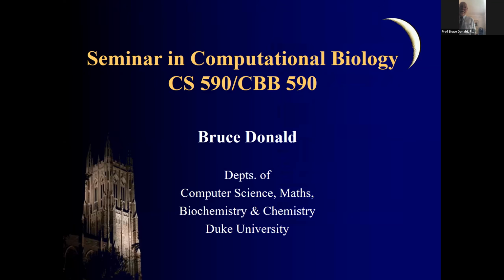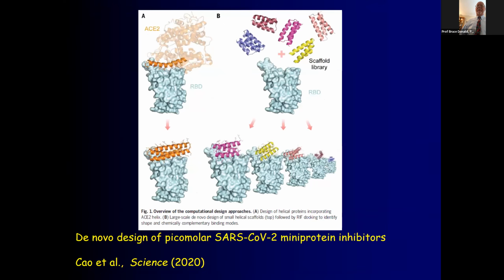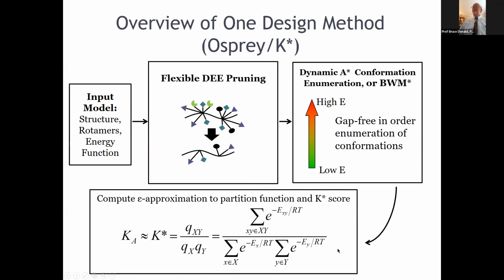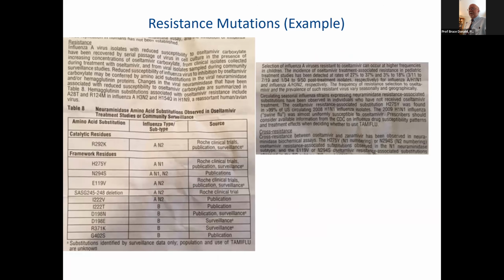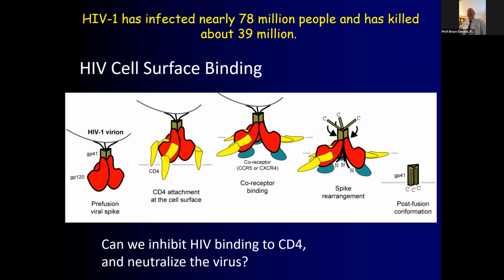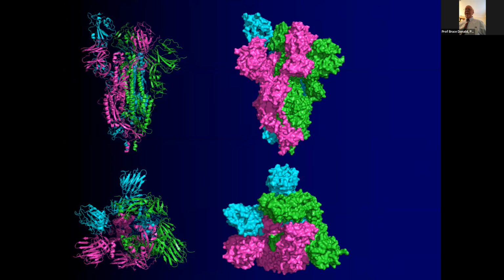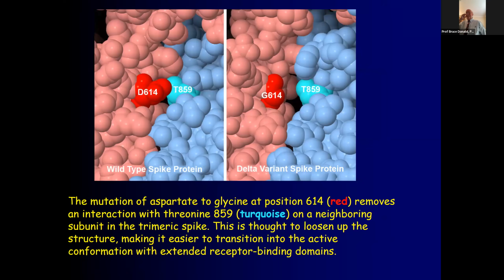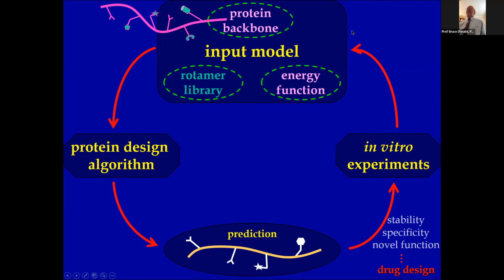Introduction : Computational Structural Biology Lecture L01 by Bruce Donald, Duke University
Introduction : Computational Structural Biology
Lecture L01 by Bruce Donald, Duke University

From CBB 590/CS 590
Introduction to Computational Biology

Textbook for this course:
Algorithms in Structural Molecular Biology, MIT Press
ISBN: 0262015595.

Some of the most challenging and influential opportunities for Physical Geometric Algorithms (PGA) arise in developing and applying information technology to understand the molecular machinery of the cell. Recent work shows that PGA techniques may be fruitfully applied to the challenges of structural molecular biology and rational drug design. Concomitantly, a wealth of interesting computational problems arise in proposed methods for discovering new pharmaceuticals.

This seminar course focuses on topics in computational biology. We will emphasize themes that unite algorithms, modelling, and experimental results. Topics will include algorithms, modeling, and experimental validation for several areas, including protein design, protein:protein interactions, structural biology, structural immunology, and structure-based drug design.